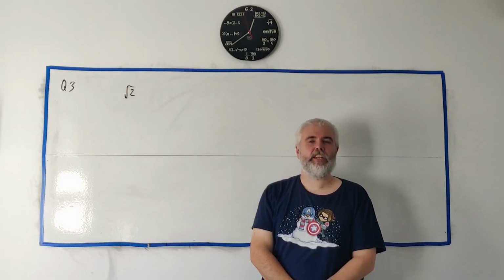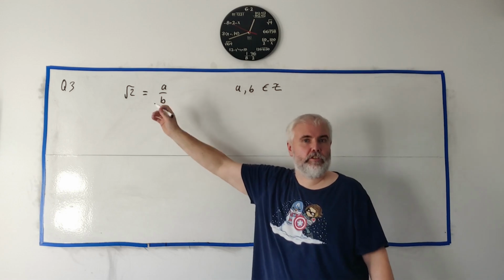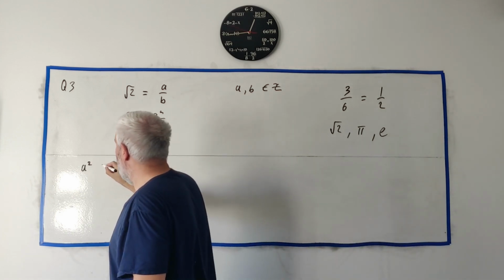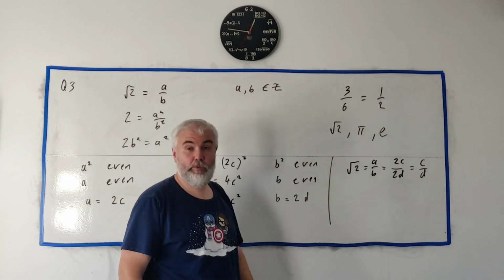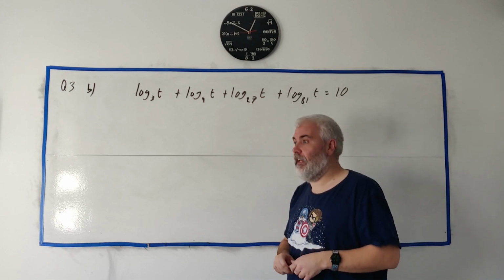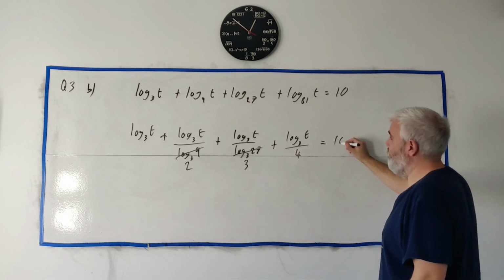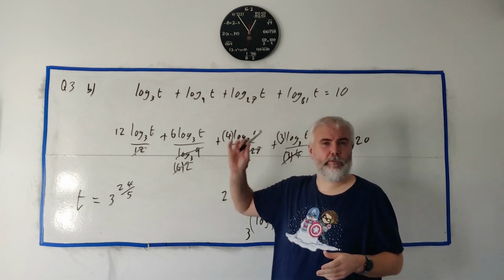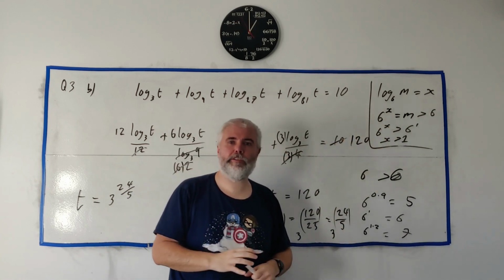Q3 Maths 2023 Paper 1 higher Level Leaving Cert